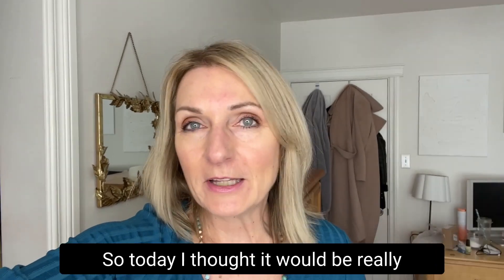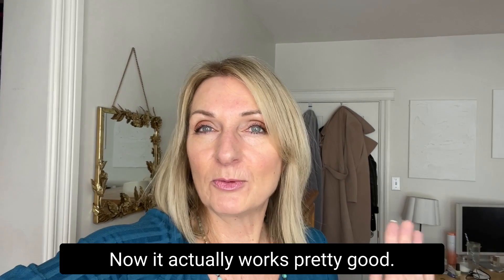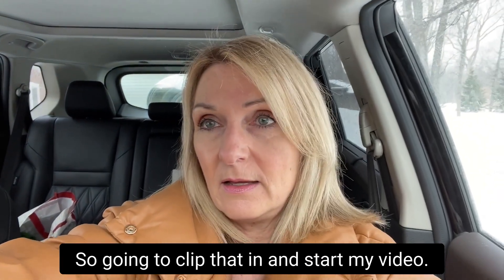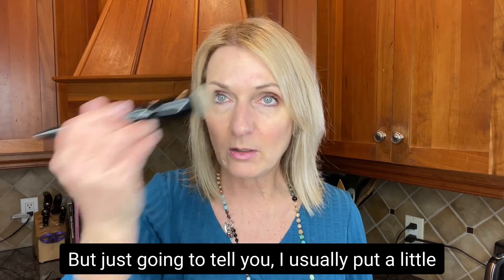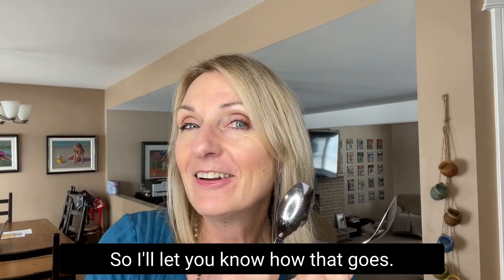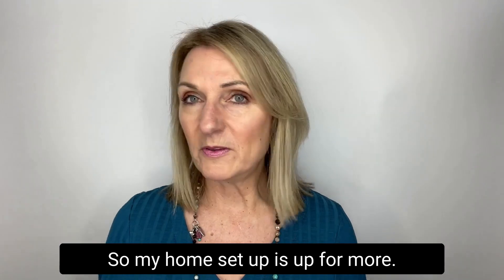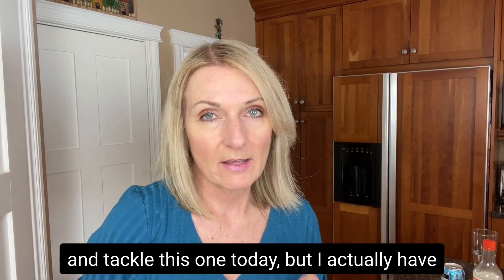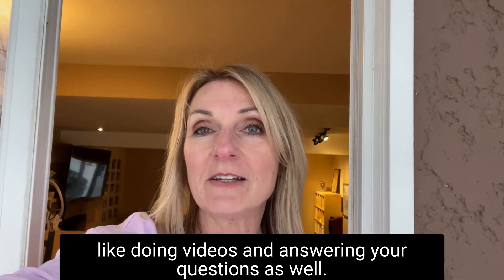Day In the Life of Freelancer | Video Spokesperson | Spokesperson Vlog | Lisa Maslyk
Day In the Life of Freelancer | Video Spokesperson | Meaning Of Spokesperson | Lisa Maslyk

Have you ever wondered what a Video Spokesperson does all day? Well, in this very first vlog episode I take you with me as I work my way through a typical day. Enjoy

Products that I like to use in my videos
Ring Light
Microphone for Iphone
Box Lights
Green Screen kit
Powder for face

Please know I may receive a small donation from Amazon if you choose to purchase products through my link... and thank you!

VideoSpokesperson meaningofspokesperson spokespersonvlog Spokespersonlisamaslyk lisamaslyk videospokesperonmeaning spokespersonvideo spokesmanmeaning media spokesperson spokeswomanmeaning spokesperson?